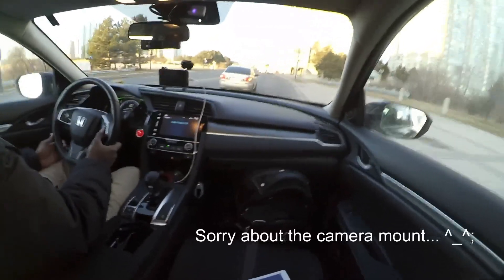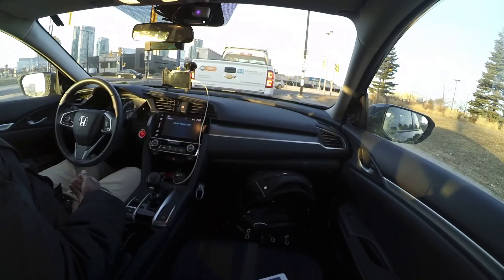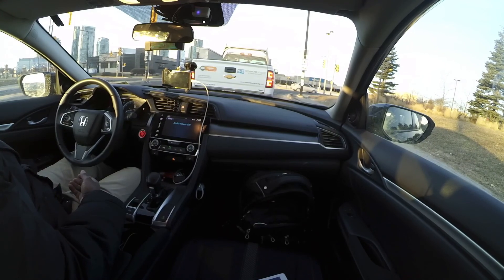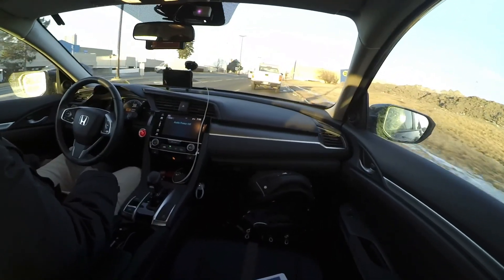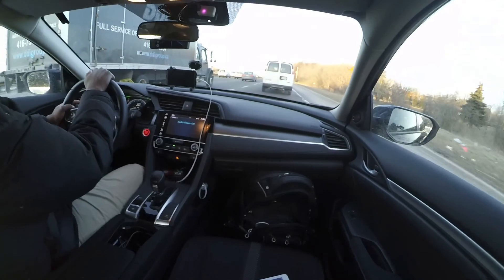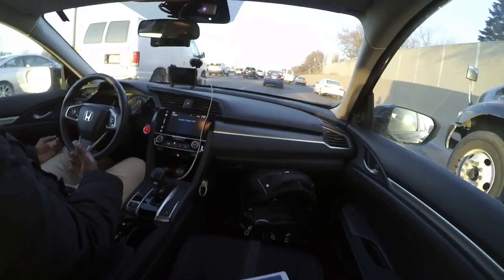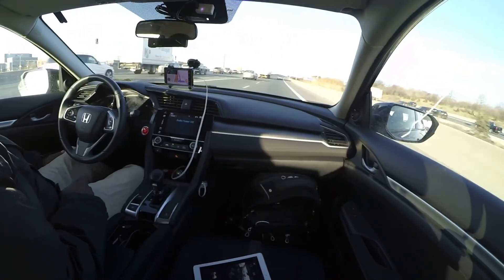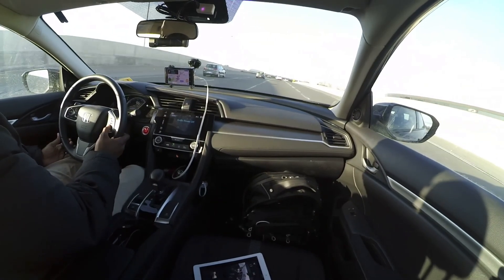Honda vs OpenPilot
The differences between OpenPilot and Honda Sensing's Features
Honda Civic 2018 SE  running OpenPilot v0.4.2 release